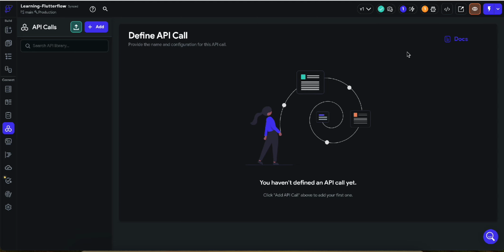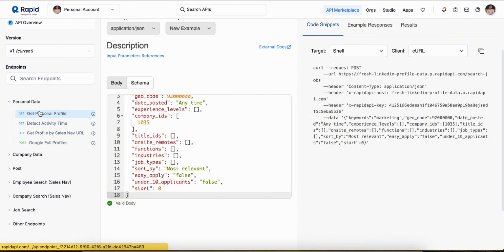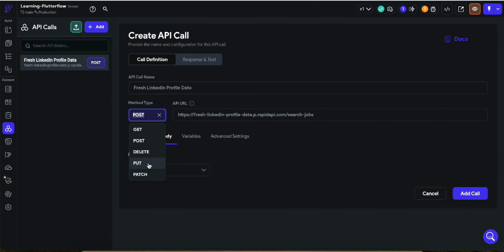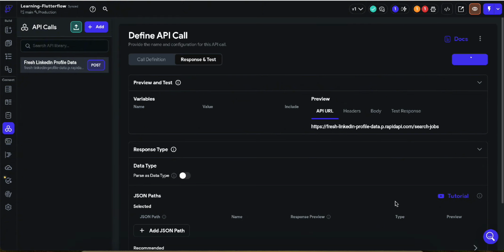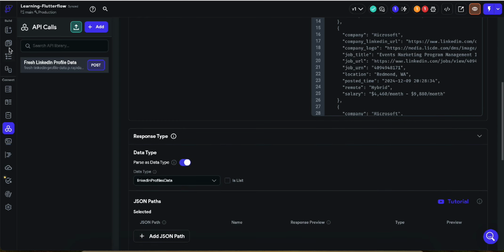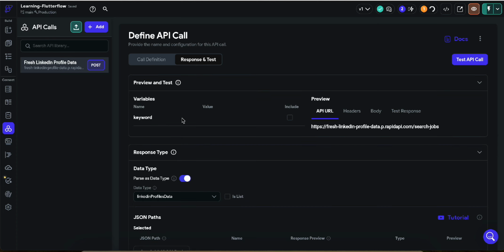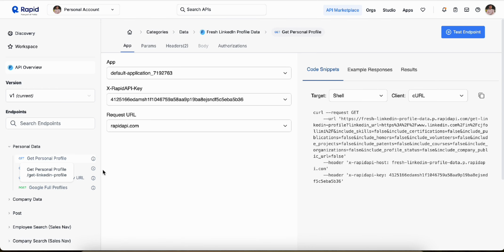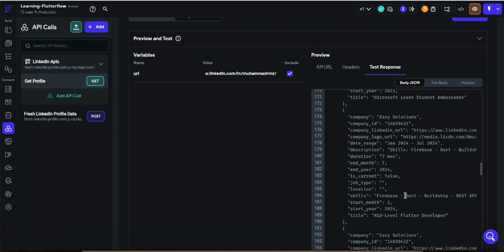API Calls in Flutterflow 🪈 - 27